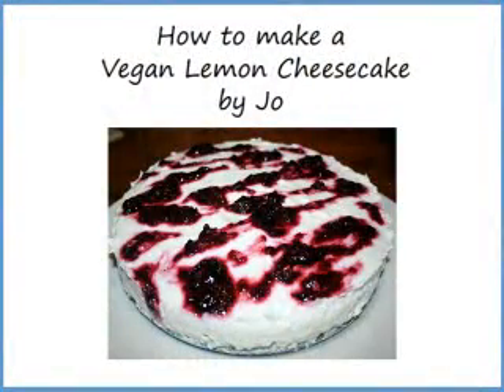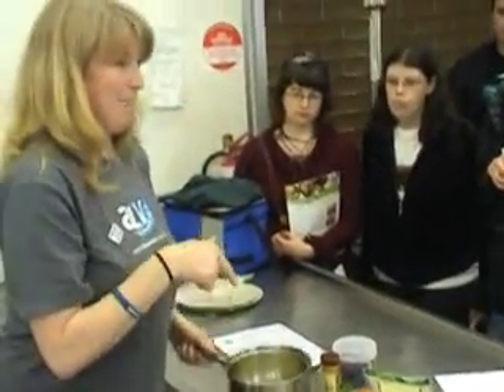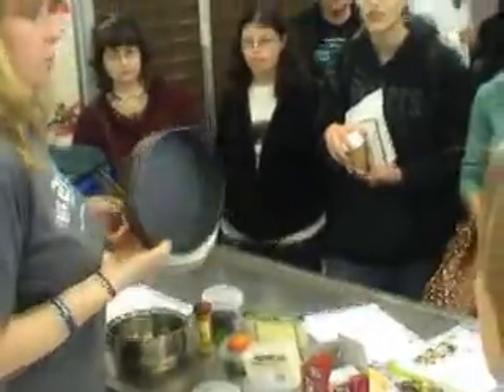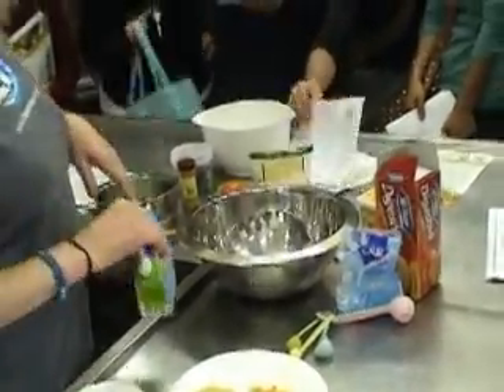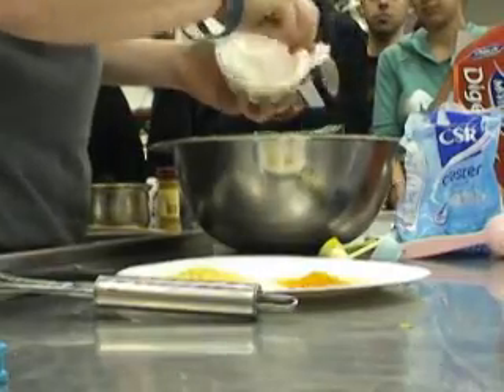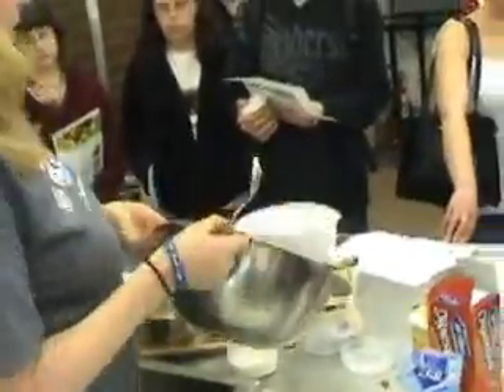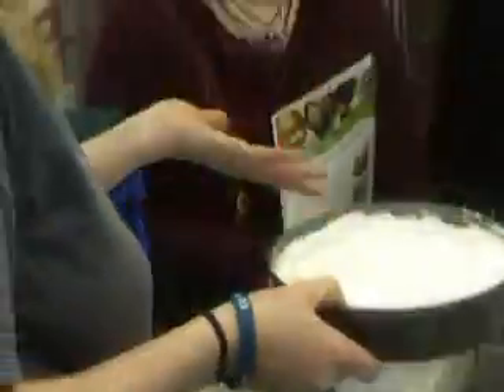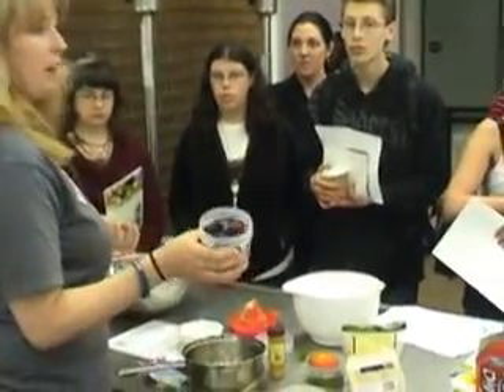Vegan Lemon Cheesecake! Jo Osborne shows us how to make it at World Vegan Day 2009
Jo Osborne shows us how to make a vegan Lemon Cheesecake for the launch of the first ever 30 Day Vegan Easy Challenge at World Vegan Day, Melbourne, November 2009